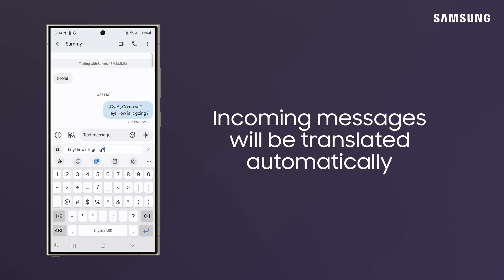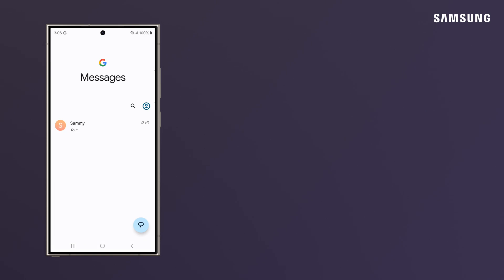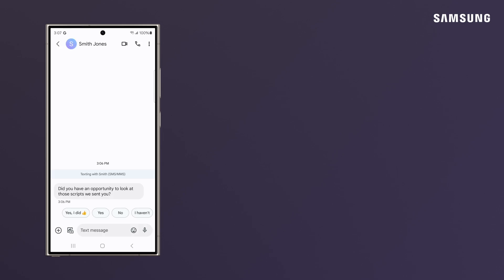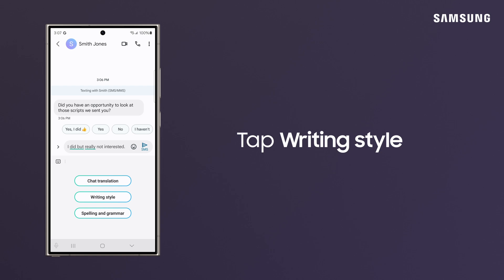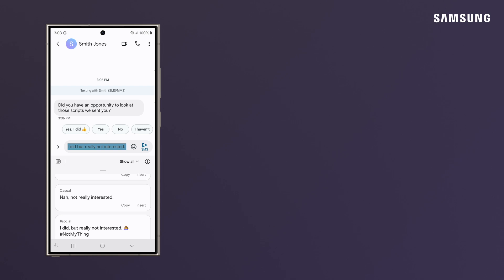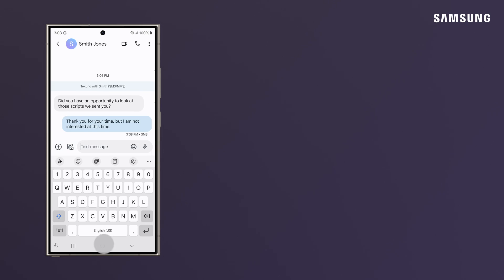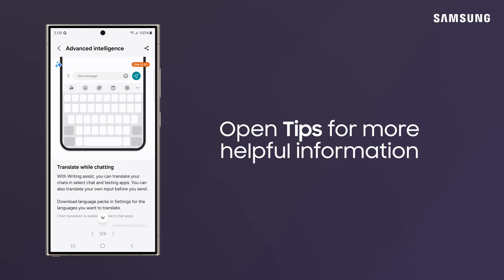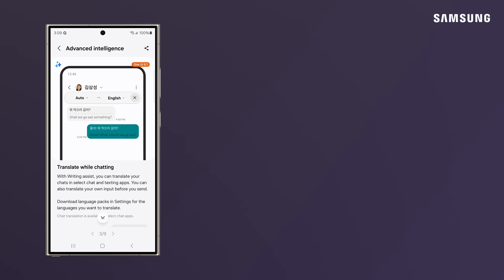Translate texts on the Galaxy S24 series with Galaxy AI and Chat Assist | Samsung US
Chat assist on the Galaxy S24 series makes it easier to text with friends and family who speak different languages. It allows you to type in your native language but sends the text it in theirs. To use this feature, you need to be signed into your Samsung and Google accounts, have Chat translation enabled in Settings. You also have to be using the default Samsung Keyboard and a supported messaging app, such as Samsung Messages or Android Messages.

To use the feature, tap the Galaxy AI icon in the Samsung Keyboard, and then tap Chat translation. Choose the language you want to translate to. Now, when you receive a text, it translates into the language of your choice! Chat Assist also recommends alternatives to what you write in different writing styles, such as Casual and Professional, based on your conversation.  Copy and insert into the text field, and send! You can also translate into a different language and check spelling!

For more tips and tricks with your device, head to the Tips app and explore the helpful content inside!